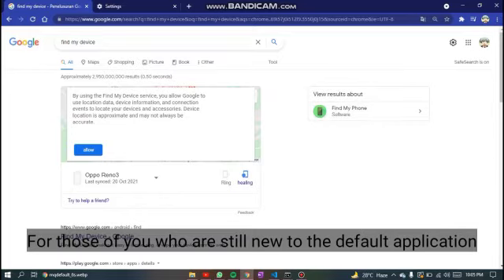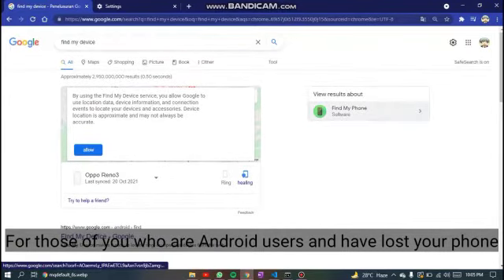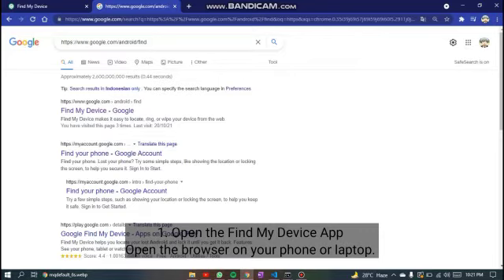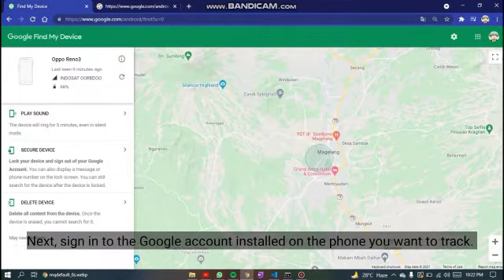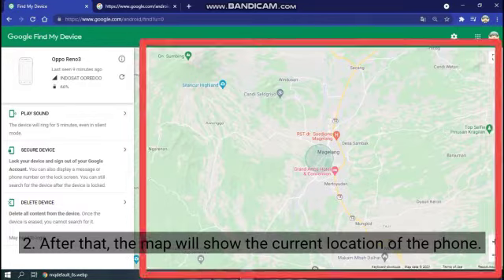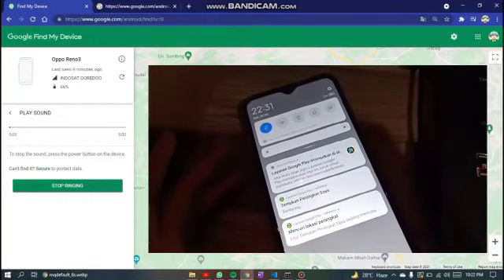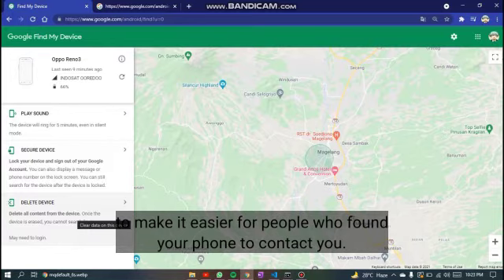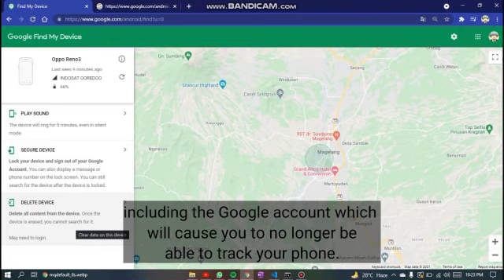How To Find Your Lost Phone Using Google Find My Device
*sorry for bad audio quality
use headphones for the best experience
- Rundown -
Intro 0:04
tutorial 1:05

WELCOME TO MOLXINOUS TECH!!! in this video i share with you how to find your lost phone using google find my device!!!

S U B S C R I B E for more contents like this!!!

🎥 F I L M & E D I T
-adobe premiere pro & kinemaster premium
🔥WATCH IN HD!!!🔥
📌 I N S T A G R A M :
📍P I N T E R E S T :
MolxinousTech_yt
ありがとう　ございます (✯ᴗ✯)